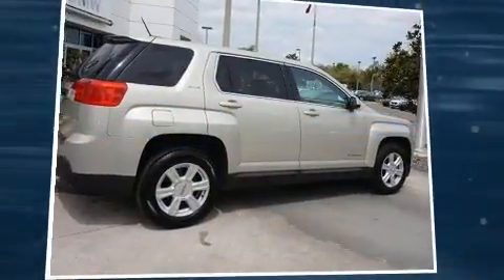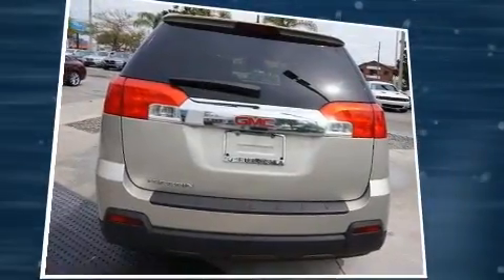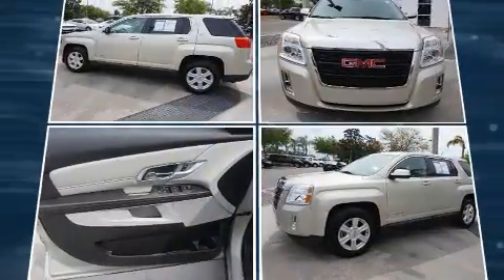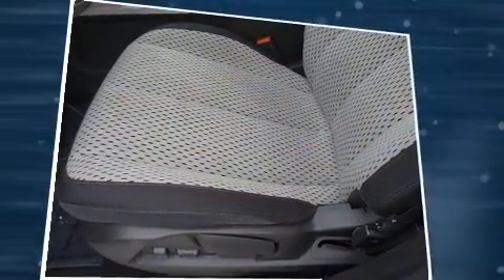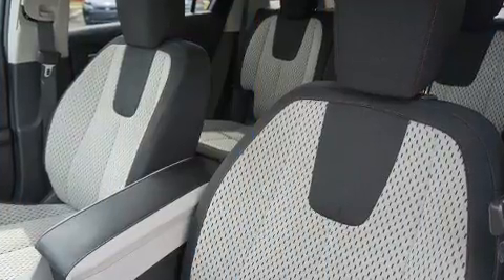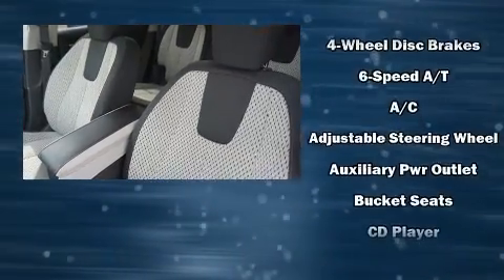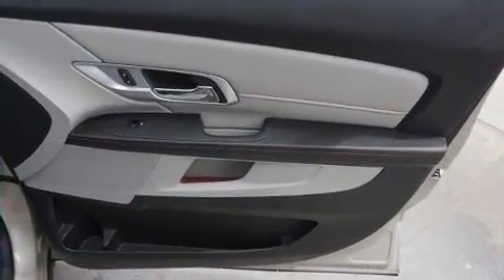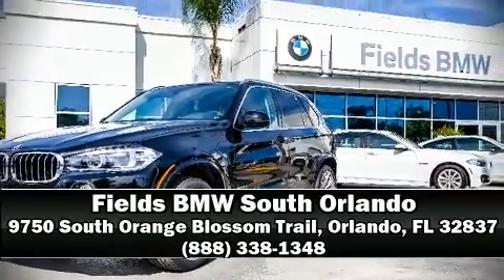2015 GMC Terrain FWD 4dr SLE w/SLE-1 in Orlando, FL 32837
9750 South Orange Blossom Trail

You can expect a lot from the 2015 GMC Terrain. It features a front-wheel-drive platform, an automatic transmission, and a 2.4 liter 4 cylinder engine. This model accommodates 5 passengers comfortably, and provides features such as: delay-off headlights, variably intermittent wipers, front bucket seats, heated door mirrors, power windows, cruise control, and more. Premium sound drives 6 speakers, providing you and your passengers a sensational audio experience. Passenger security is always assured thanks to various safety features, such as: head curtain airbags, front SIDE impact airbags, traction control, ignition disabling, onStar, and 4 wheel disc brakes with ABS. Brake assist technology provides extra pressure when applying the brakes. Our team is professional, and we offer a no-pressure environment. We'd be happy to answer any questions that you may have. Come on in and take a test drive!